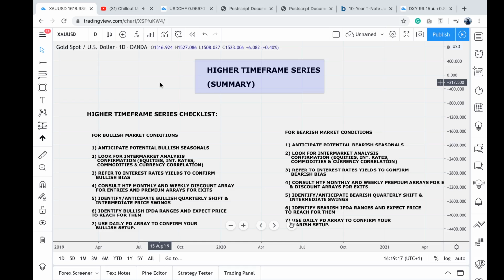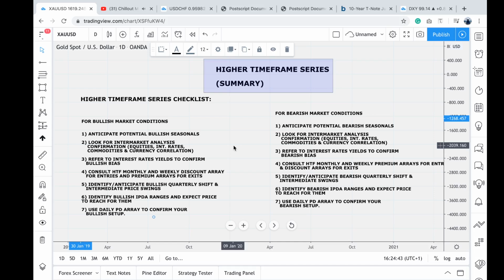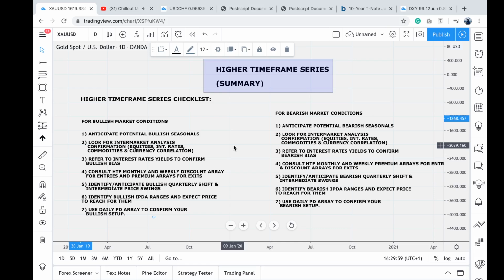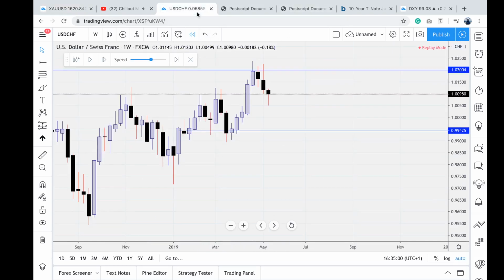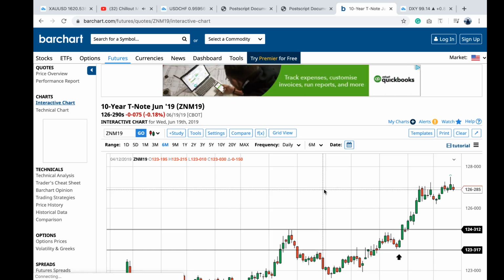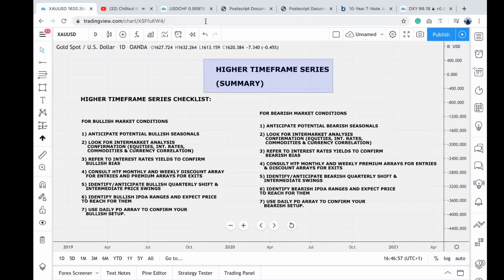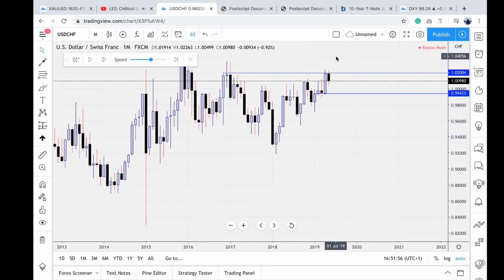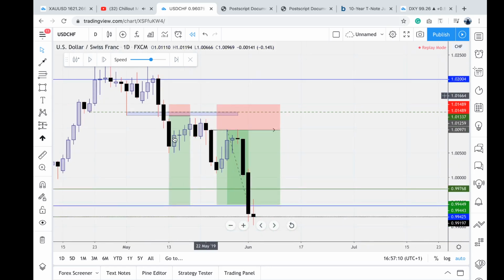Fundamentals Lesson 5